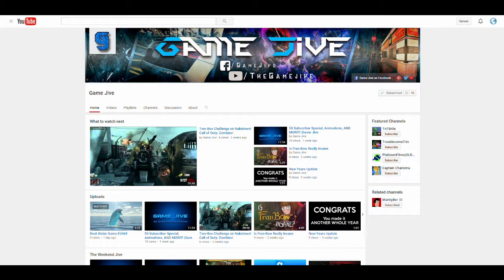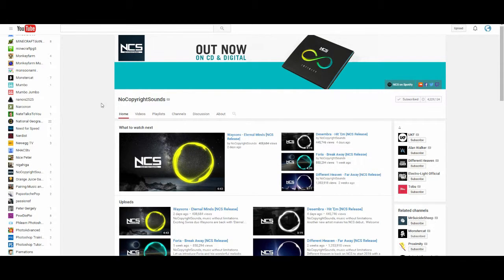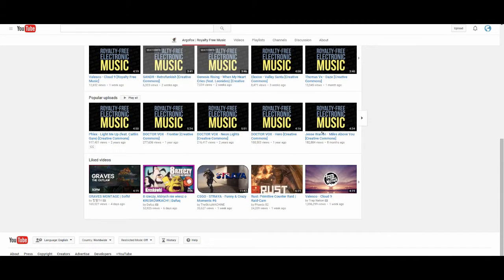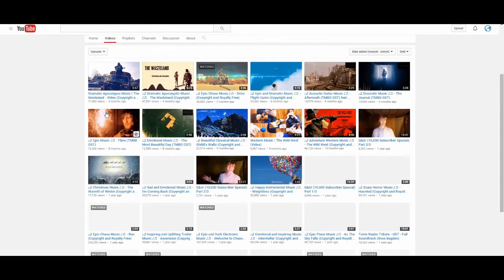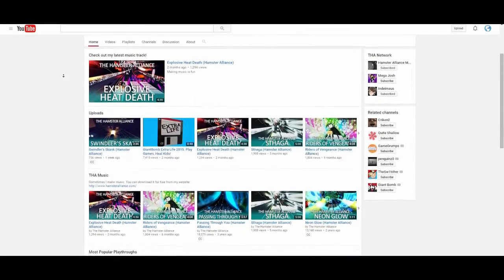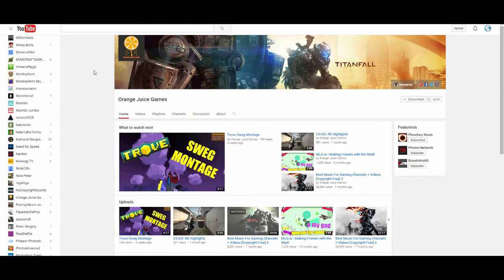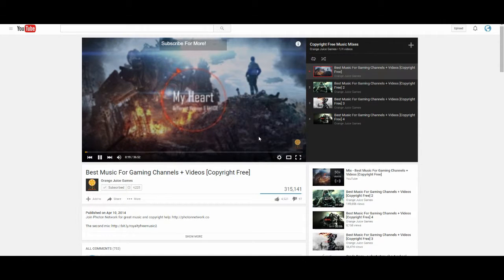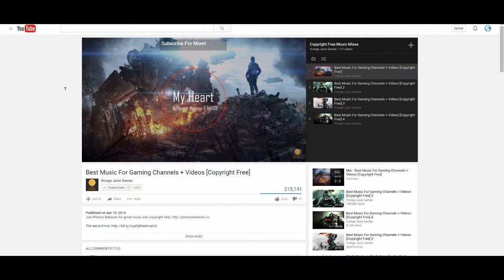5 Channels for Royalty Free Music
Our Steam Profiles:
•Tyler: xUnd34dxTaco
•Alex: Zavrus